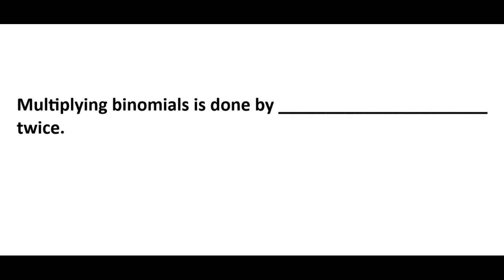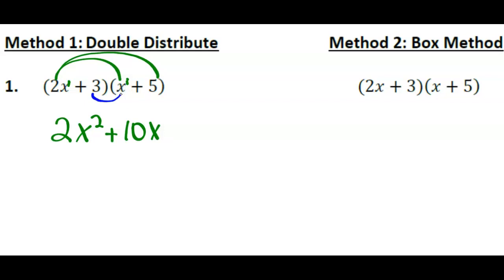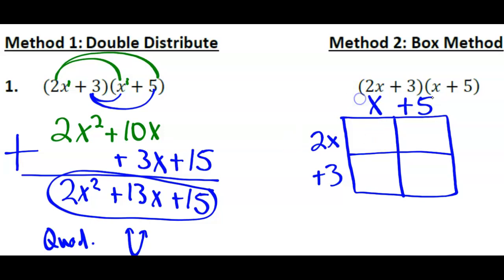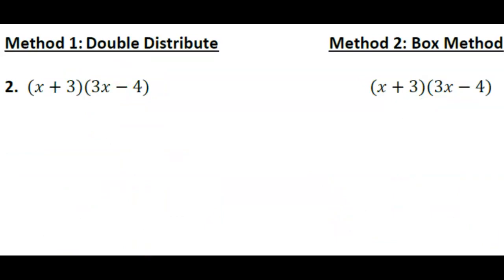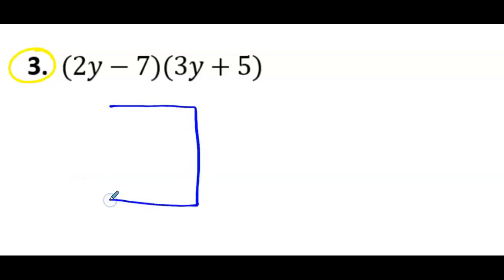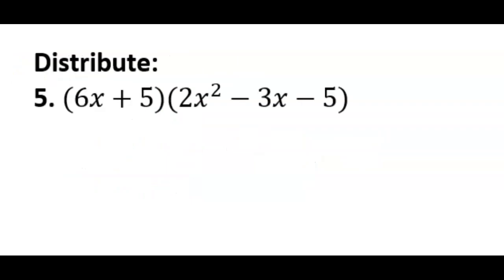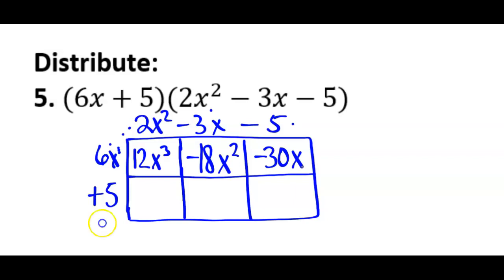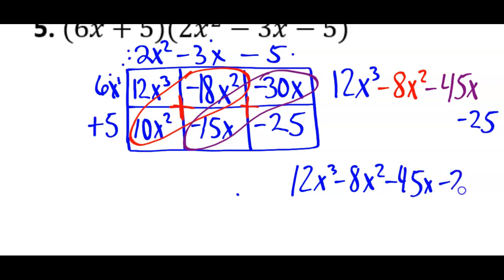10.4 Multiplying Polynomials Part 1 (12:31)